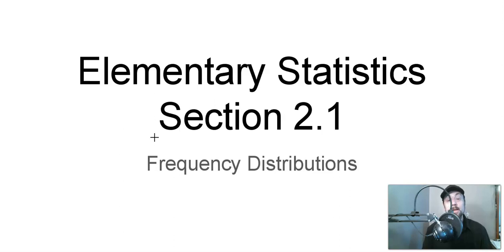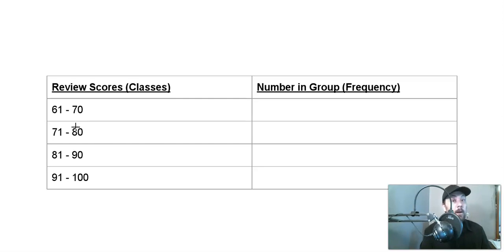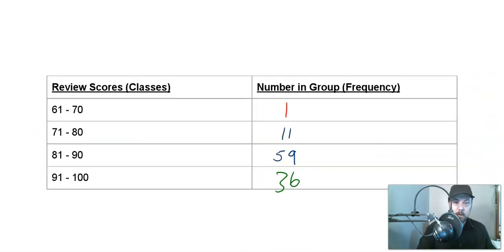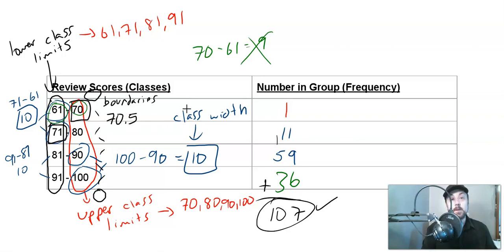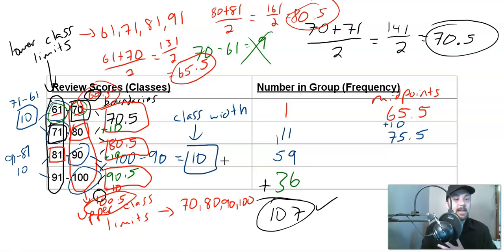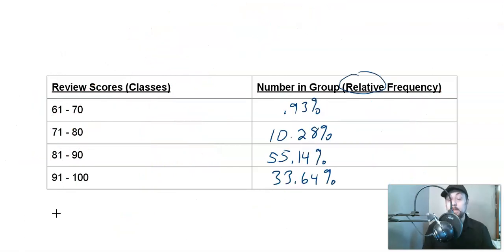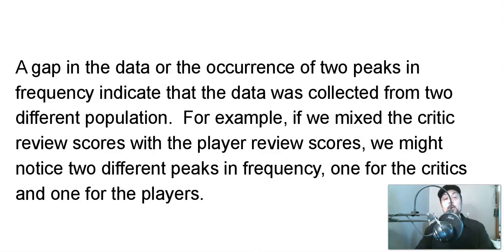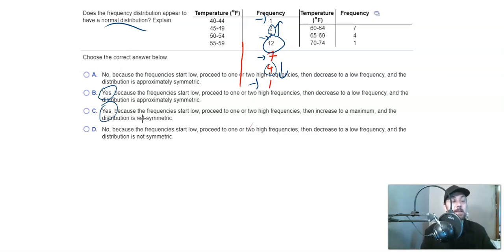Frequency Distributions - Section 2.1 - Elementary Statistics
Frequency Distributions...and Animal Crossing Critic Review Scores.